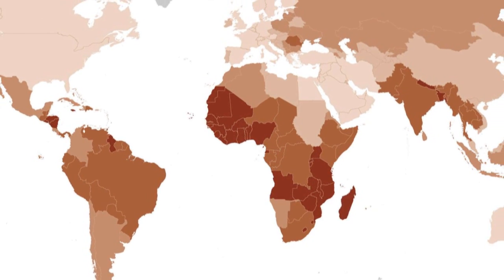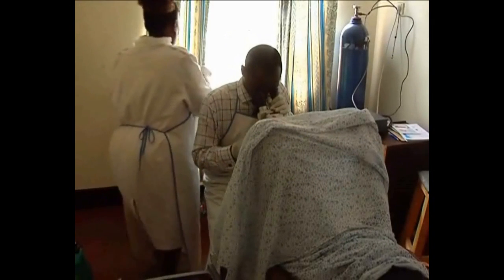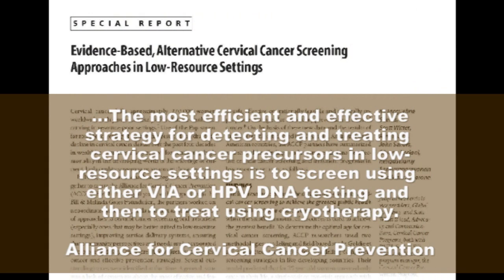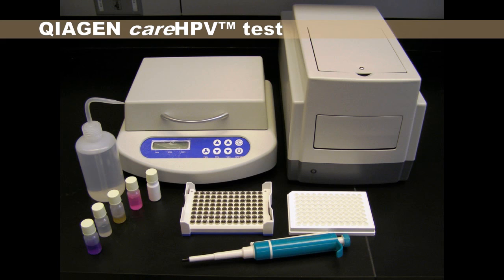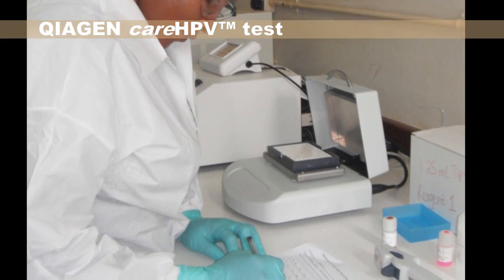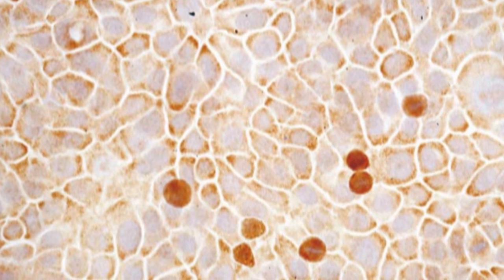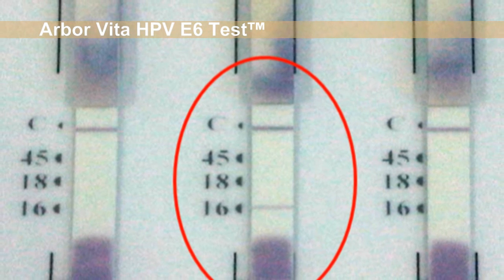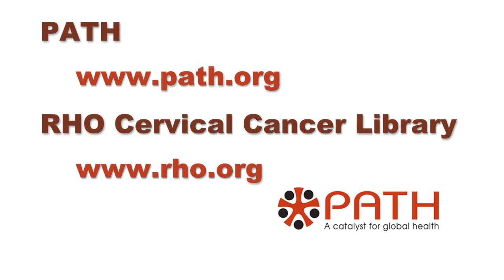New Options for Cervical Screening, featuring Dr. Jose Jeronimo of PATH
The PATH Screening Technologies to Advance Rapid Testing for Cervical Cancer Prevention—Utility and Program Planning (START-UP) project is introducing low-cost, easy-to-use, and culturally acceptable screening technology and treatment strategies for cervical cancer in low-resource countries. This five-minute video presentation by START-UP project director, Dr. Jose Jeronimo, features two new molecular tests for cervical precancer and cancer screening.

PATH is an international nonprofit organization that transforms global health through innovation. We take an entrepreneurial approach to developing and delivering high-impact, low-cost solutions, from lifesaving vaccines and devices to collaborative programs with communities. Through our work in more than 70 countries, PATH and our partners empower people to achieve their full potential.